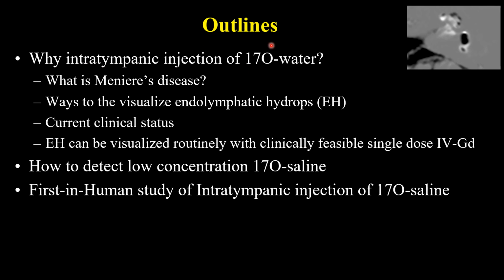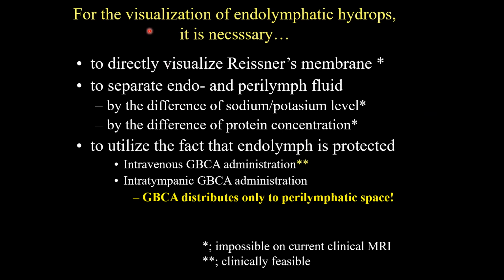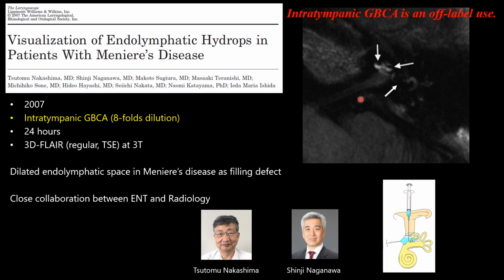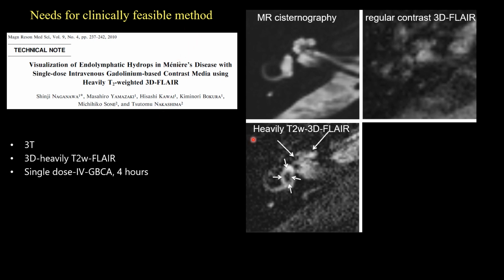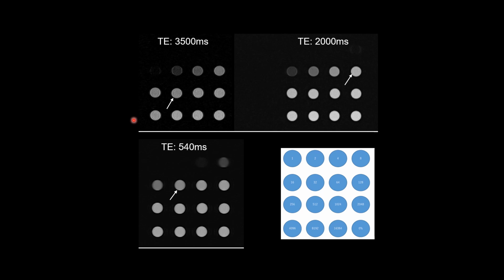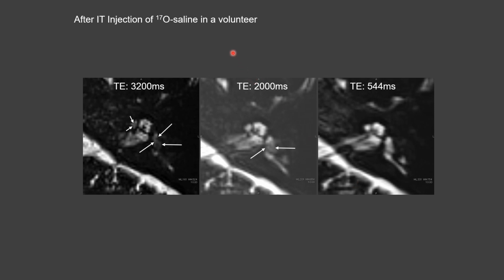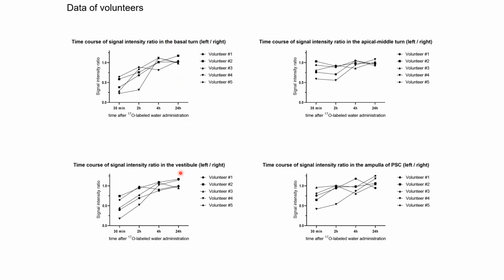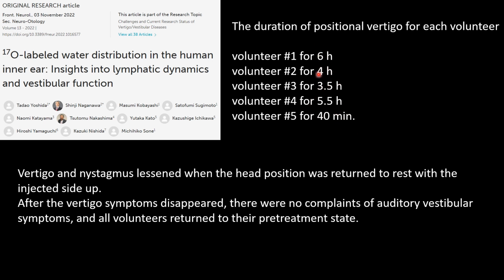Shinji NAGANAWA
MR Imaging of Intrapympanically Administered 17O Labeled Water in the Human Inner Ear: Insight into Lymphatic Dynamics and Vestibular Function
Department of Radiology Nagoya University, Graduate School of Medicine